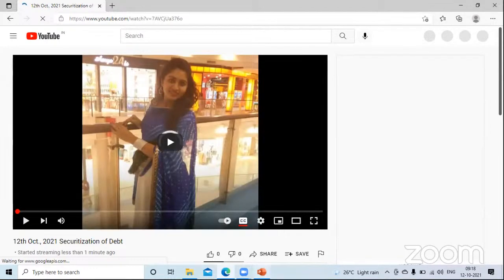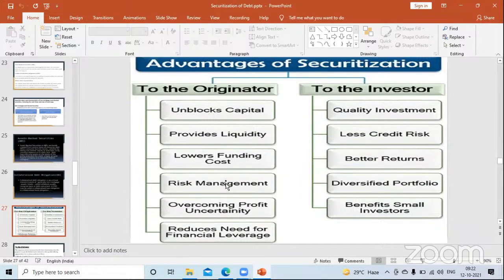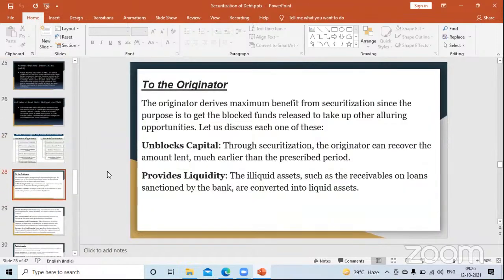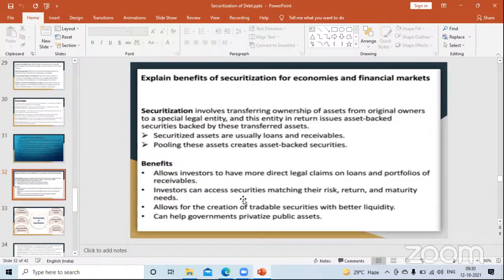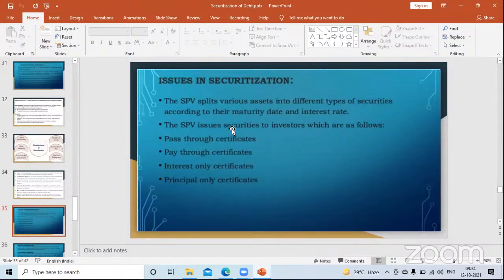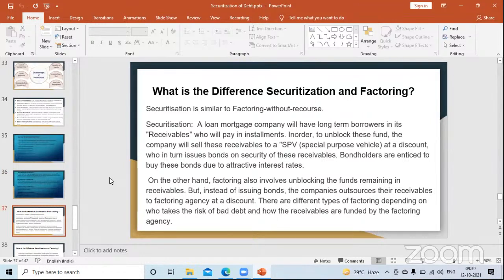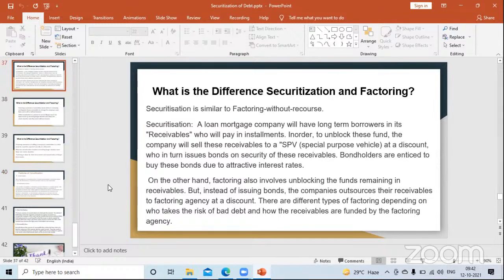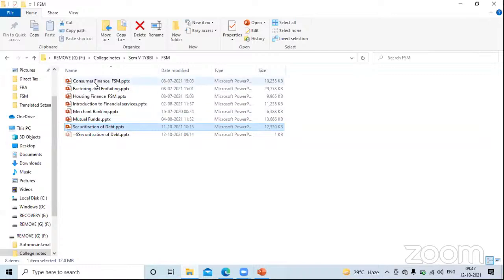12th Oct., 2021 Securitization of Debt